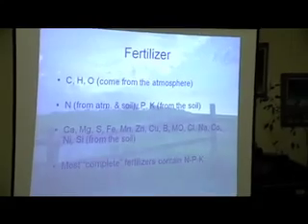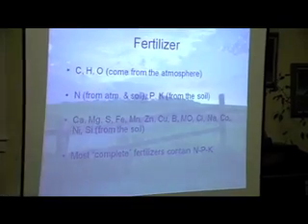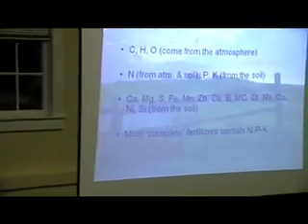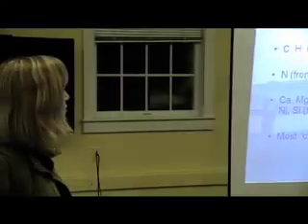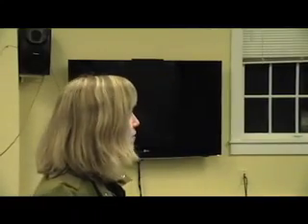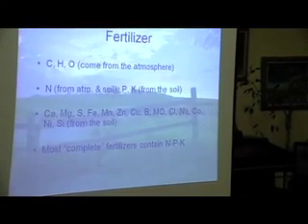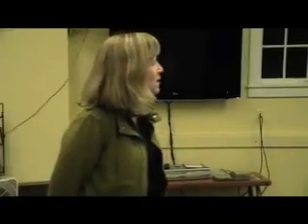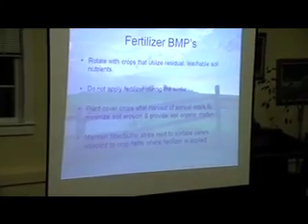Backyard Farming 10.mov